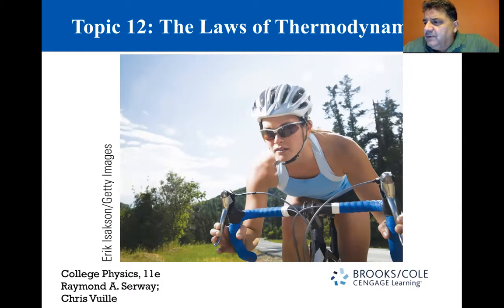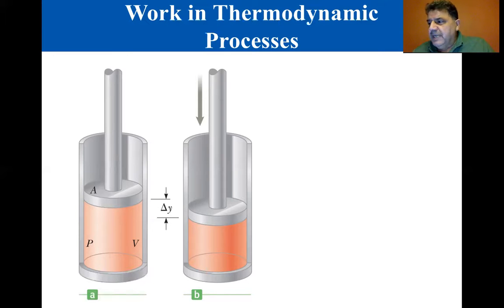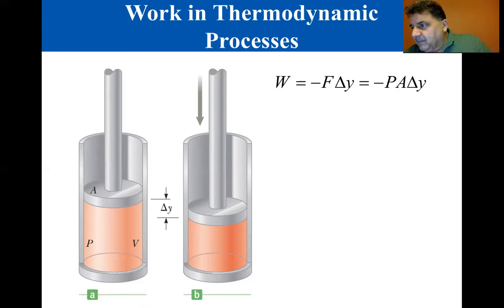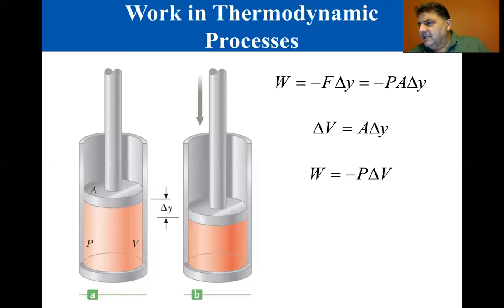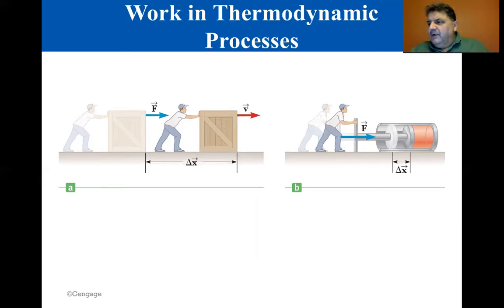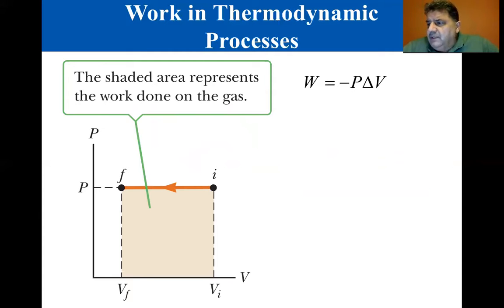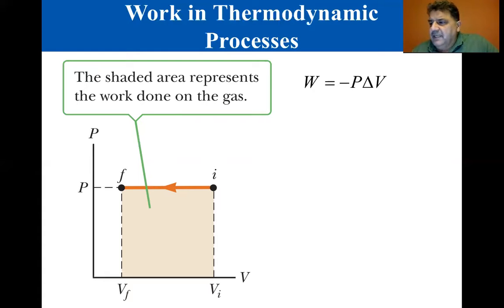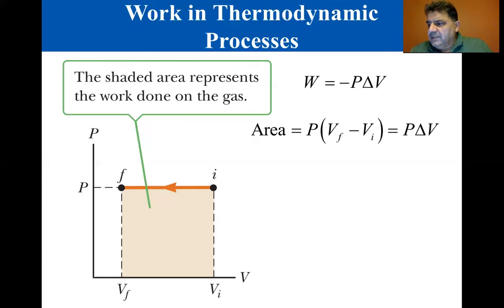College Physics Lectures, Intro